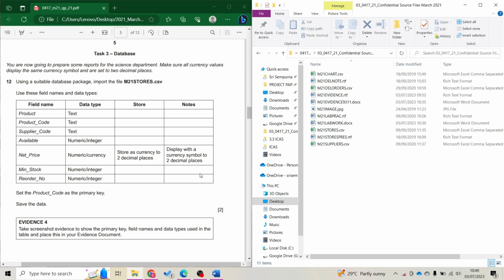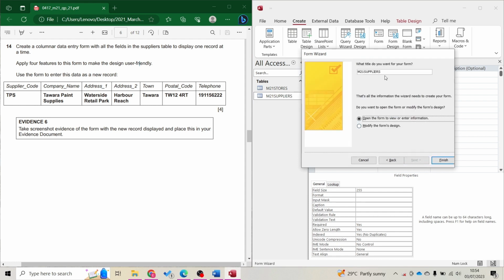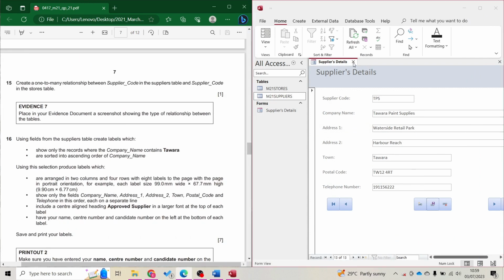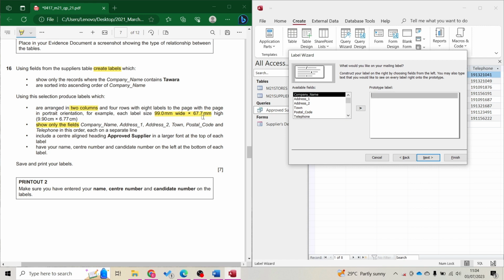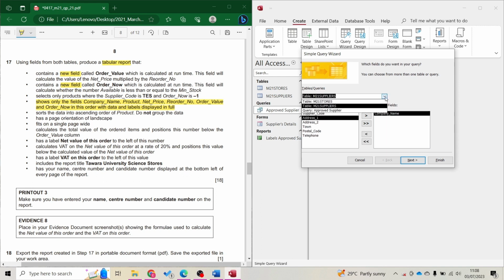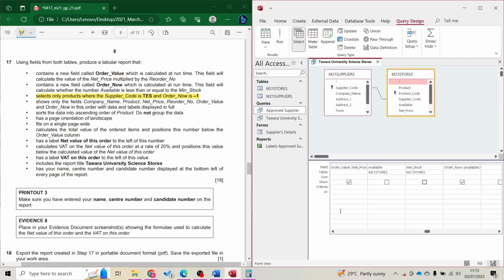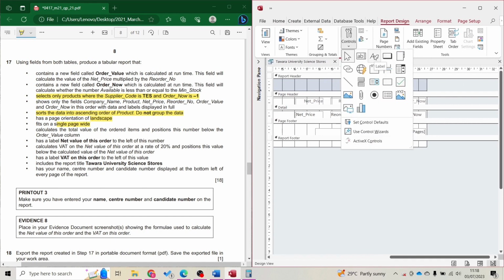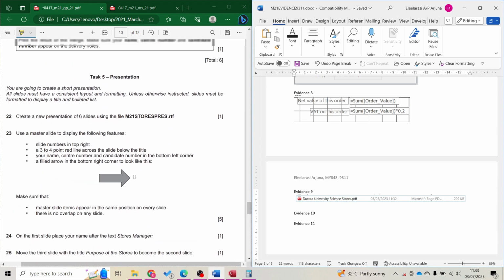IGCSE ICT 2021 March Paper 2 - Task 3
Printout 2 and Printout 3

0:00 Import Database File
4:29 Data Entry Form
9:48 Table relationship
10:45 Labels - Printout 2
18:32 Report - Printout 3